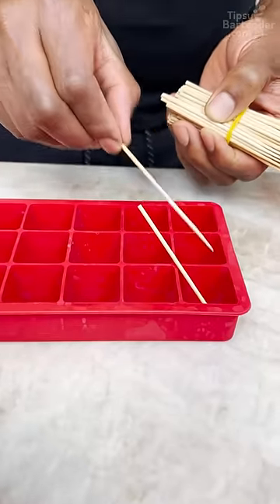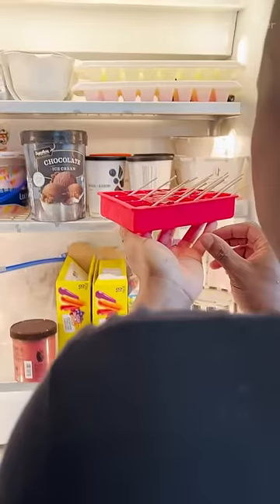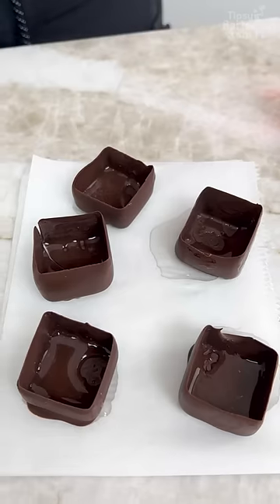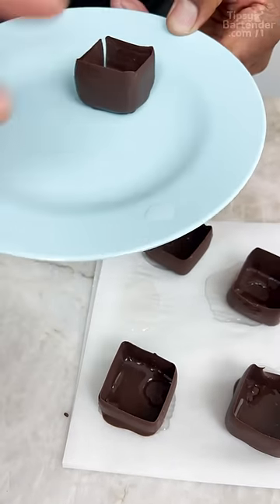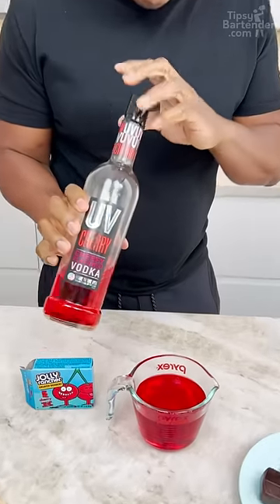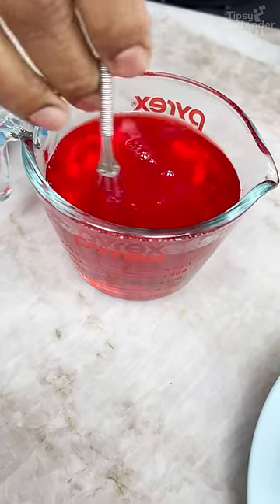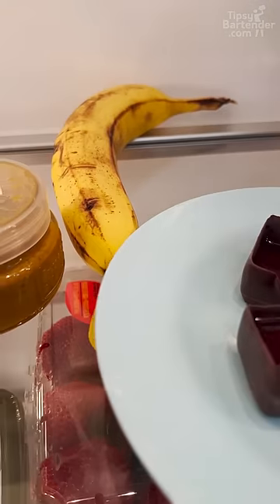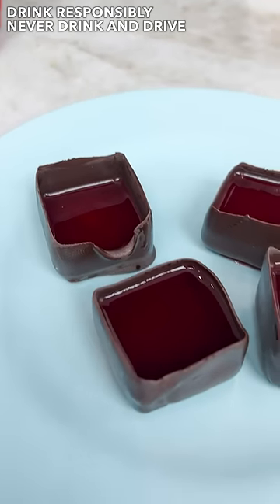Chocolate Ice Cube Hack